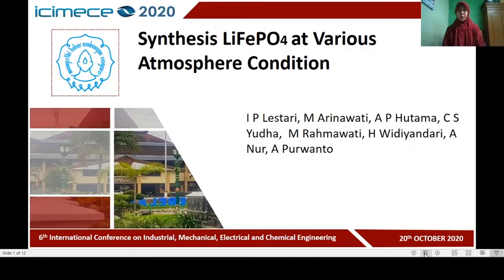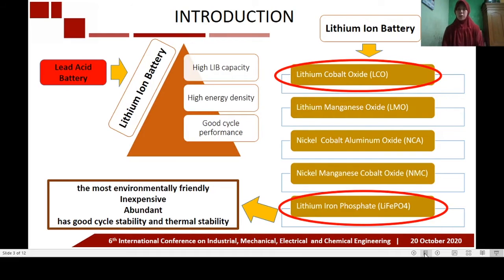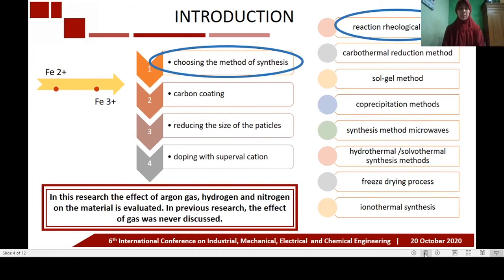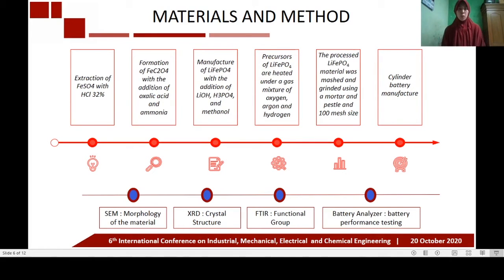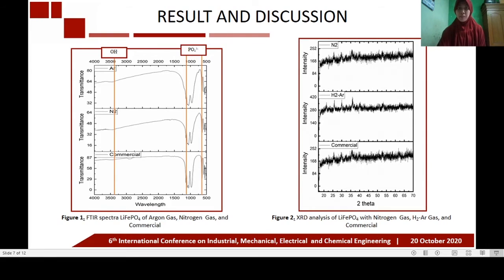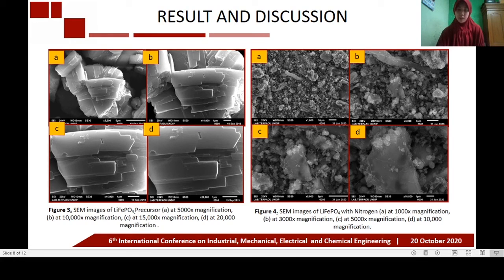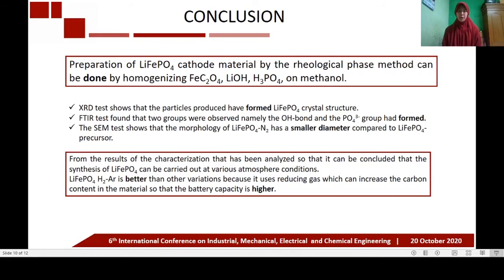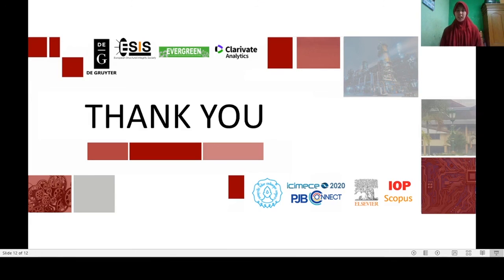CE13-Synthesis LiFePO4 at Various Atmosphere Condition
Synthesis LiFePO4 at Various Atmosphere Condition

Ike Puji Lestari, Anjas Prasetya Hutama, Meidiana Arinawati, Cornelius Satria Yudha, Mintarsih Rahmawati, Dr. Ir. Adrian Nur, S.T, M.T., Dr. Eng. Hendri Widiyandari, S.Si., M.Si., Prof. Dr. Eng. Agus Purwanto, S.T., M.T.

LiFePO4 is considered the most environmentally friendly, inexpensive, abundant, has good cycle stability and thermal stability. However, LiFePO4 has the main disadvantage of potential voltage and conductivity which is relatively lower than other batteries. This can be overcome by adding carbon and reducing particle size. The method used in this research is the rheological phase method. This method was chosen because the material used is easy to obtain and the price is cheap, no requires a lot of tools, and good homogeneity. LiFePO4 is very sensitive to direct air. So in this study an evaluation of the effect of argon gas, hydrogen, and nitrogen on the material. LiFePO4 analyzed its morphology with SEM (Scanning Electron Microscopy), its crystallinity with XRD (X-Ray Diffraction) and functional group of LiFePO4 with FTIR (Furier Transformation Infra-Red). Based on the characterization result, the optimum synthesis product continued battery performance test. LiFePO4 H2-Ar produces the best battery capacity compared to other gases because it uses reducing gas which can increase the carbon content of the material.

Corresponding Author : Prof. Dr. Eng. Agus Purwanto, S.T., M.T.